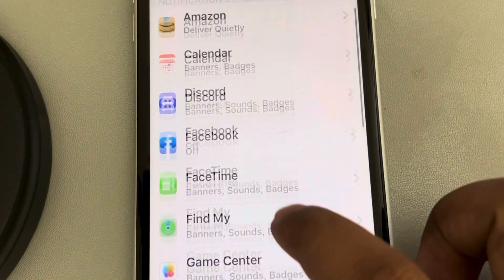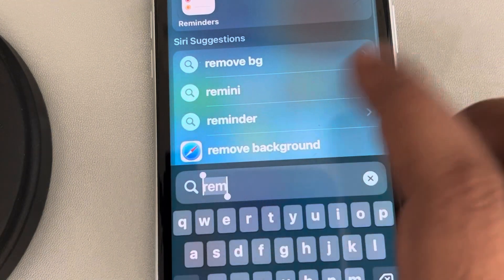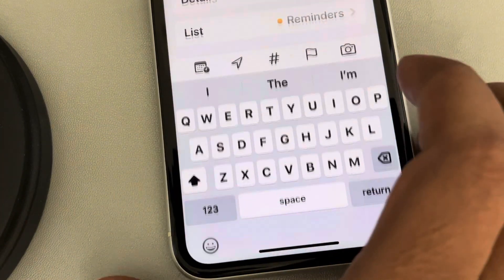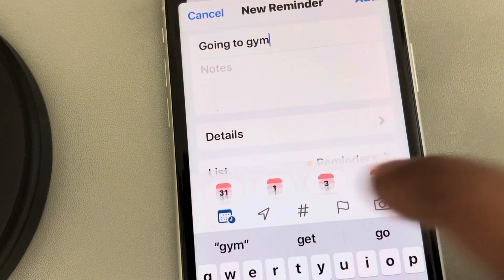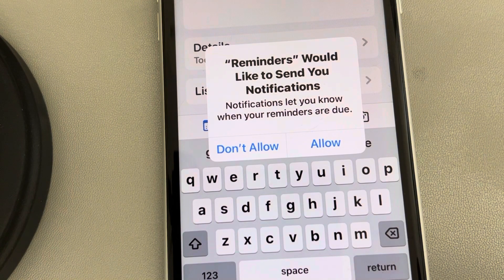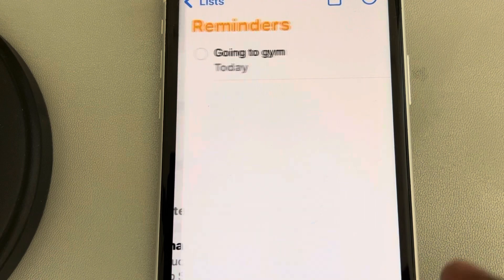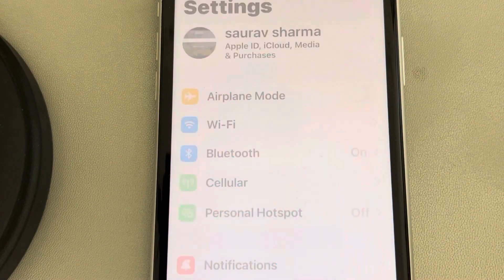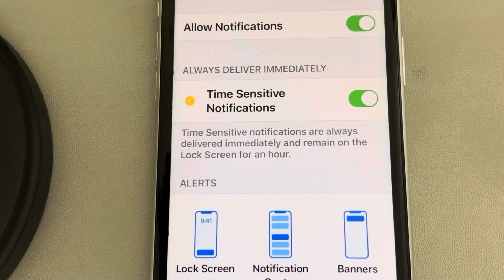Reminder app not showing in notifications settings - Fix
Reminder app not showing in notifications settings of iphone - Fix